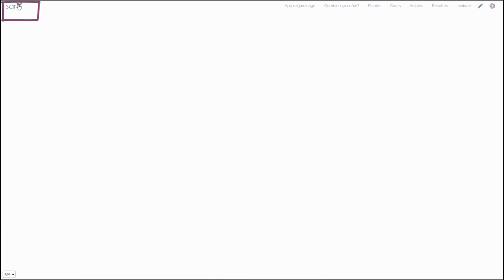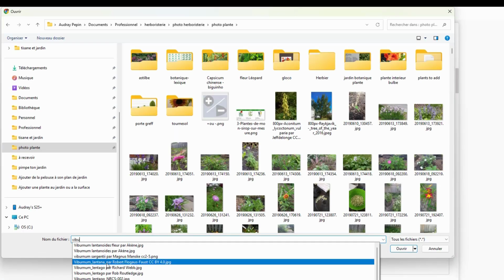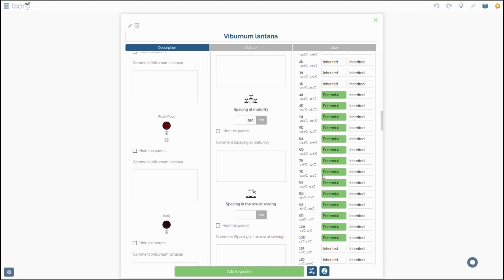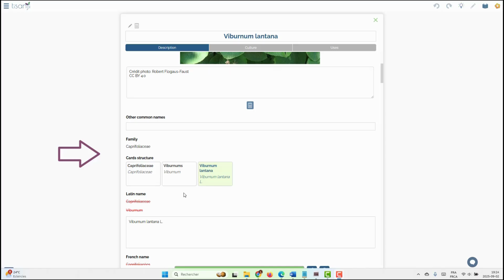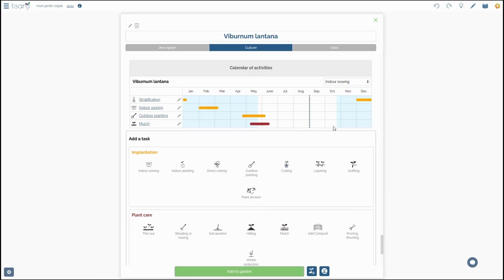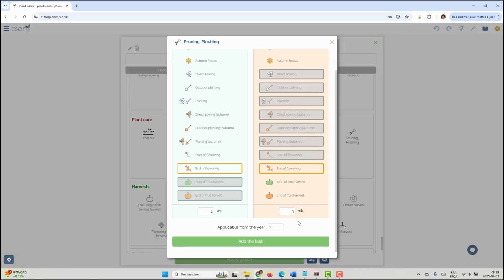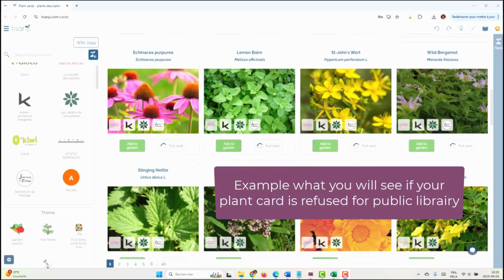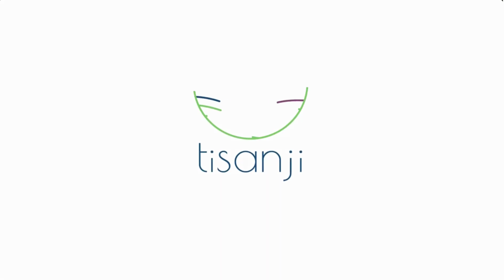Create & Customize Plant Cards in tisanji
Learn how to add missing plants to tisanji’s database using two methods: starting from a similar existing plant or creating a new card from scratch. This tutorial covers editing inherited fields, managing spacing types, adding attributes, linking references, and adjusting calendar tasks based on frost dates. You’ll also discover how to submit your plant card to the public library and understand license limits for personal entries.